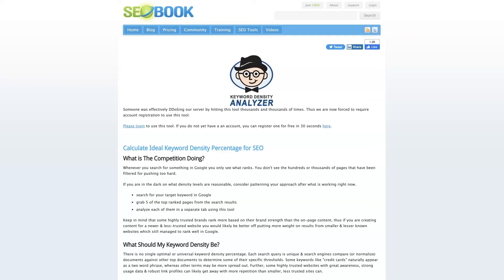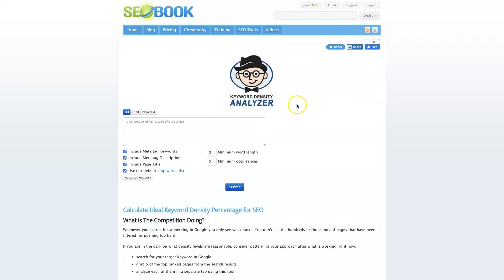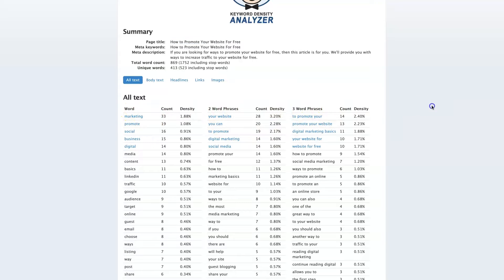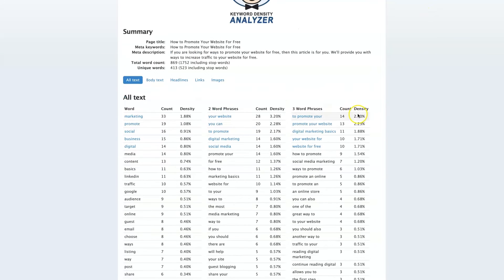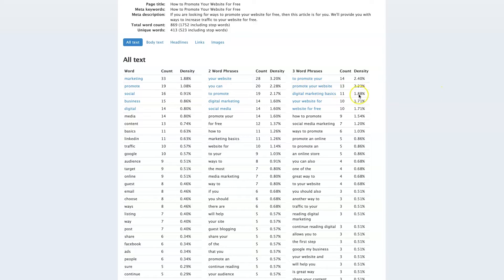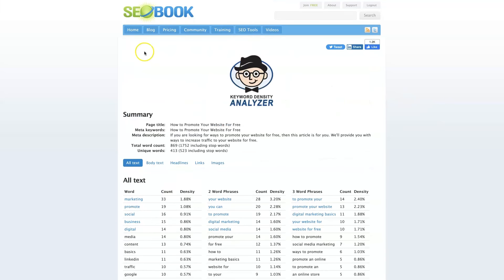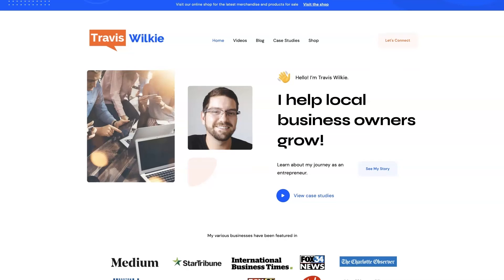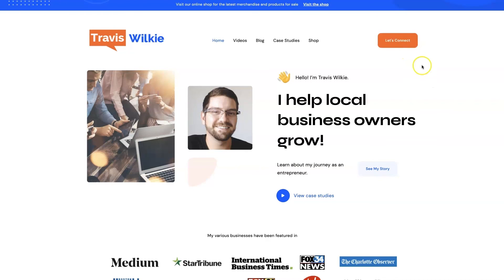SEOBook Keyword Density Analyzer Tool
The SEOBook Keyword Density tool is extremely useful when trying to determine if the main terms on your web pages are being used too frequently or not frequently enough. Knowing this information allows you to better optimize the pages of your site for organic search rankings.

Major search engines like Google are focusing more and more on the content that exists on your web pages. They now have AI bots that are able to understand language about as well as humans now.

Part of what search engines look for when checking keyword density is to make sure you aren't suing terms more frequently than would be natural. If you are stuffing keywords into your pages, then Google is going to know essentially.

The best way to prevent any issues is to take the main term that you're trying to rank a page for and see what page ranks at the top of Google organically already. Then you can scan the keyword density of the #1 ranked page and see how far off your page's keyword density actually is.

Follow for more: @TravisMWilkie